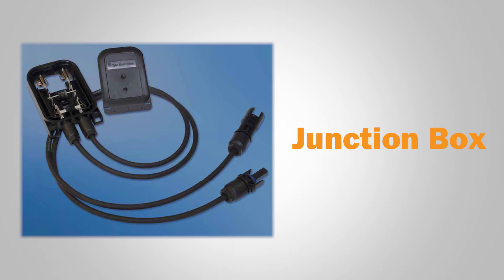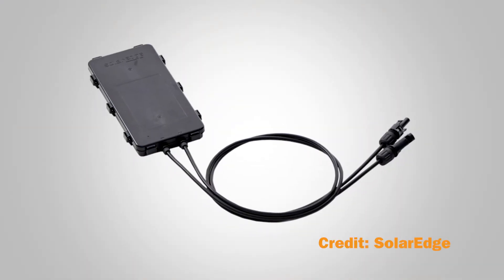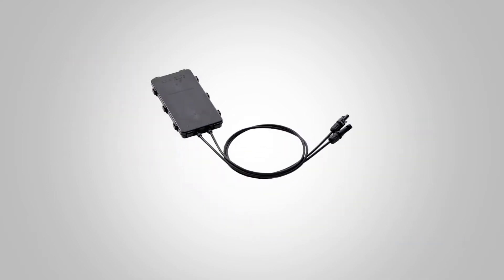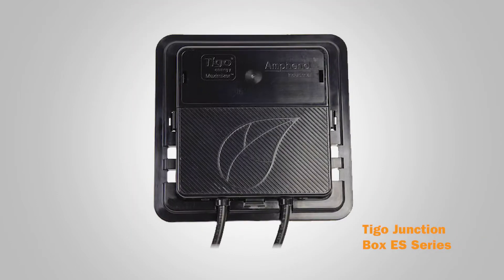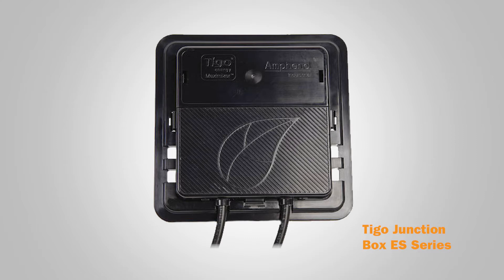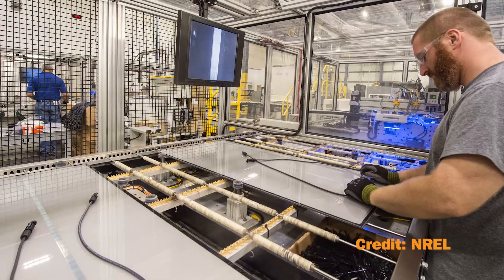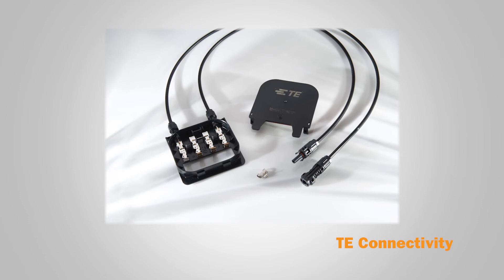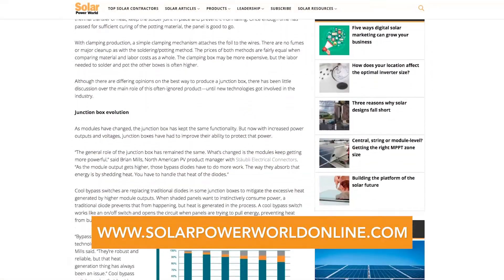Solar Basics: What is a PV junction box?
The junction box is often an overlooked piece of the solar panel. Usually pre-installed on the backside of a solar module, installers pay it little mind until connecting panels.